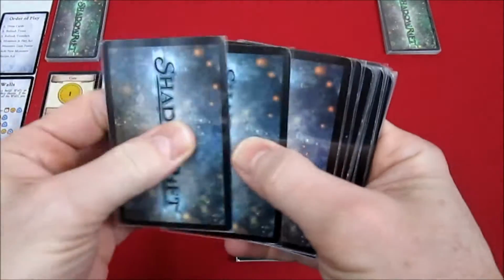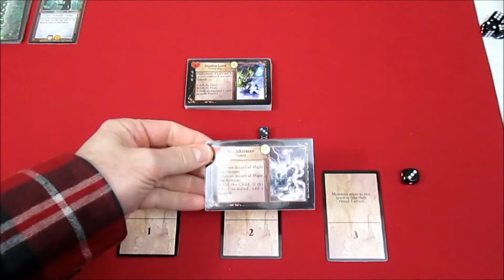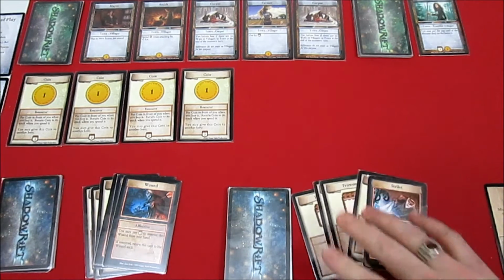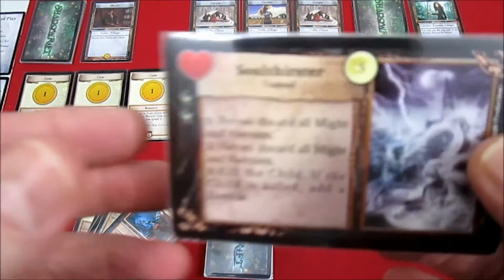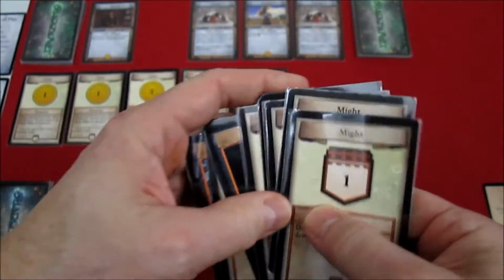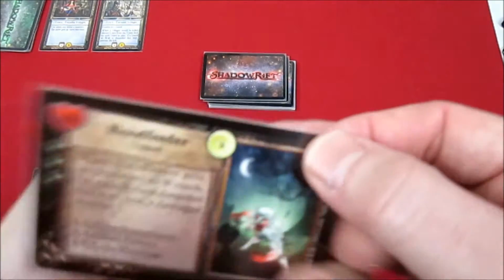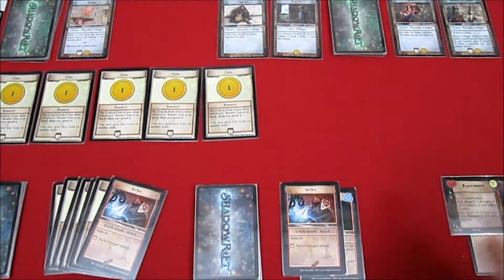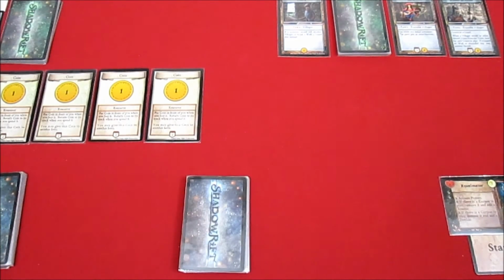Shadow Rift: Episode 6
Corpses are piling up - and the Soulthirster is going down!